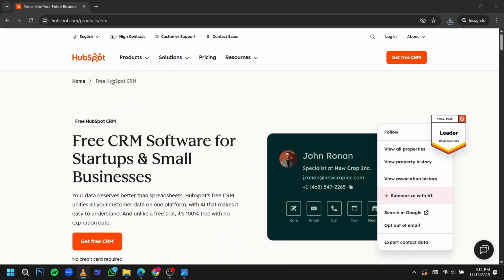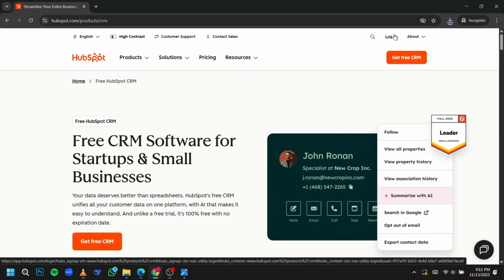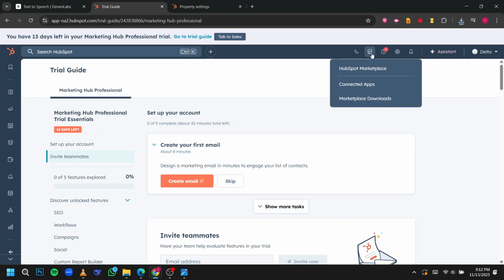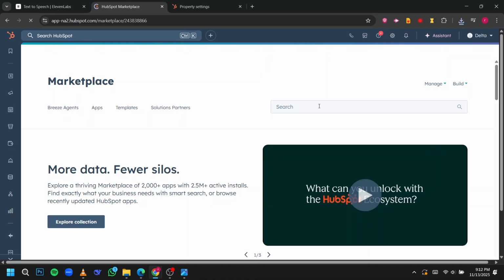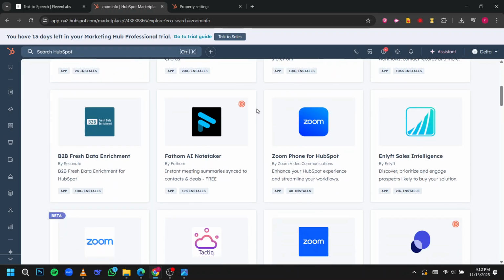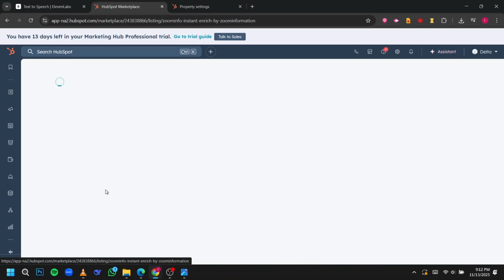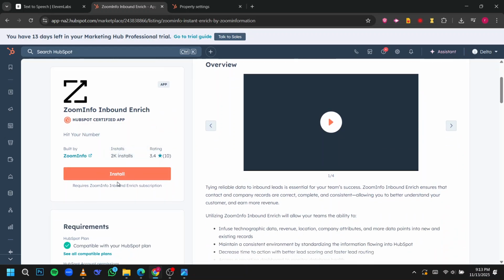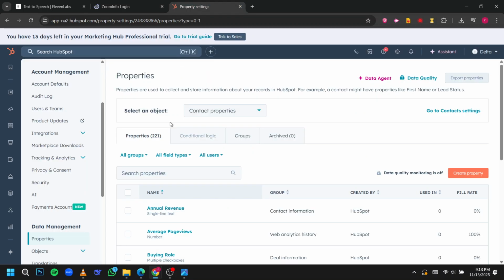How to Connect Zoominfo to Hubspot Integration - 2025 (Simple Tutorial)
How to Connect Zoominfo to Hubspot Integration
In this video, you’ll learn how to connect ZoomInfo to HubSpot integration quickly and easily. Discover step-by-step how to sync contacts, automate lead updates, and boost your CRM efficiency with ZoomInfo and HubSpot working together seamlessly. This guide also covers tips for data mapping, workflow setup, and avoiding common integration issues.